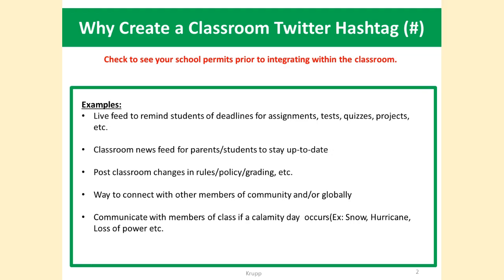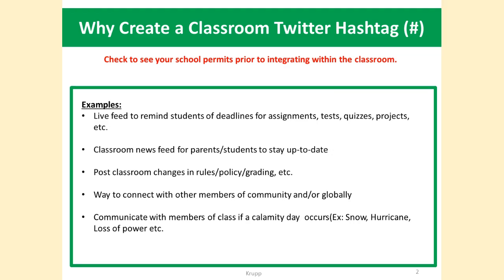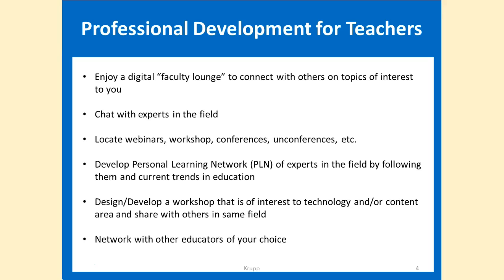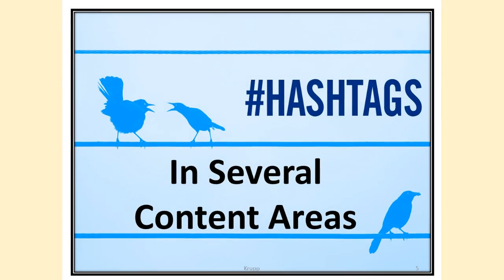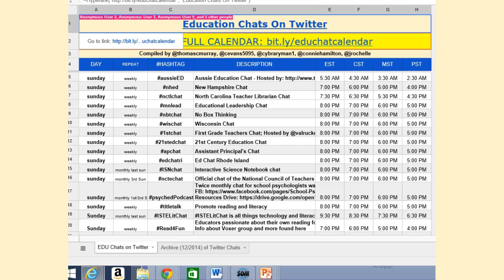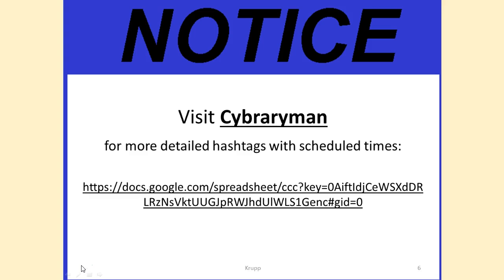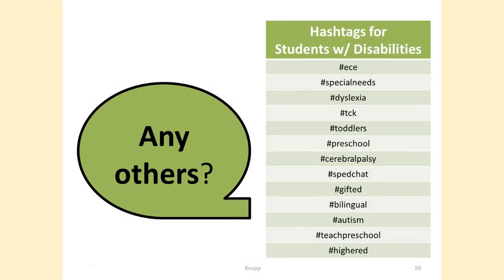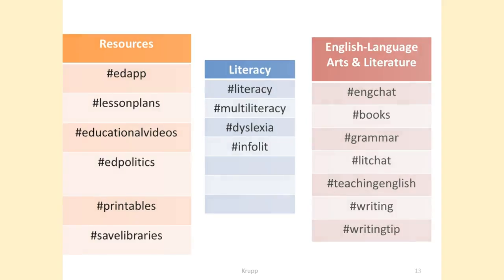Ways To Use Twitter in the Classroom + Hashtags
In this “How To” tutorial, one is able to learn the following regarding Twitter:
• How to use a Hashtag in your classroom
• How to get professional development by using a Hashtag
• How to link to the spreadsheet of Cybraryman on Hashtag
         names and times via google doc
• Show various types of Hashtags and their breakdown
• Video web links on Twitter in depth